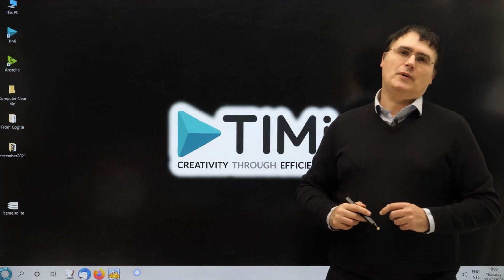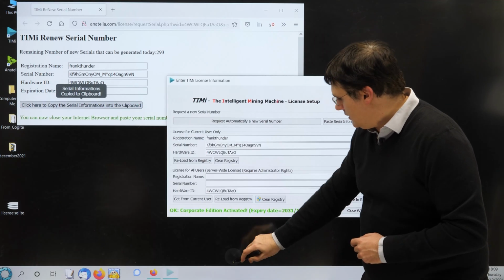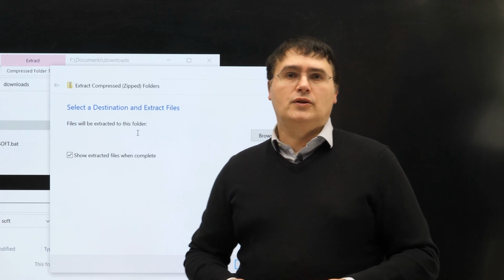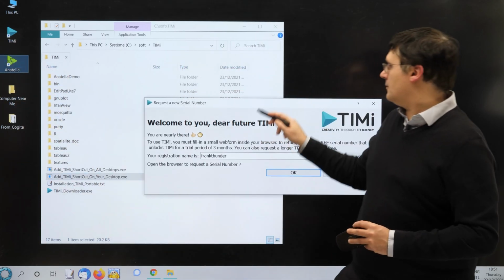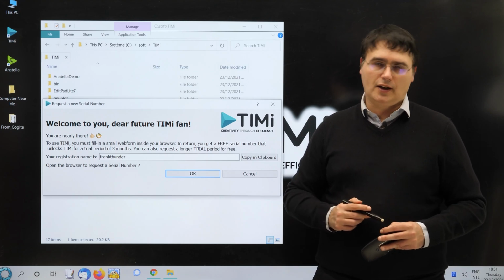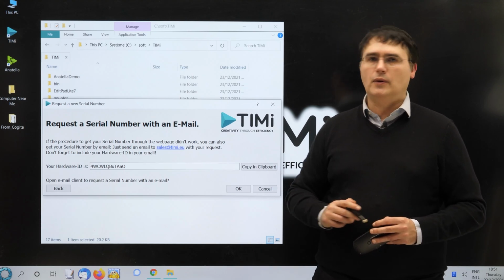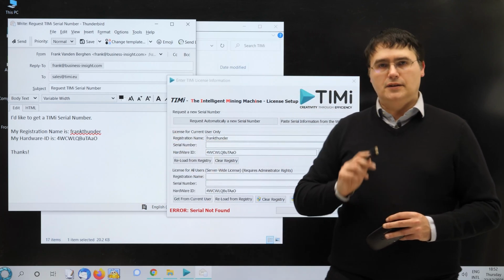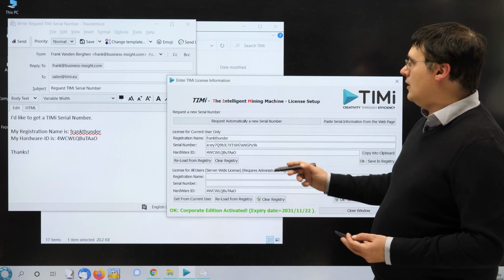Anatella basics - Part 1 - Installation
The first video in a series of 8 Anatella training videos.

The objective of this training video is to learn how to install the entire TIMi Suite on your machine, which includes, among other things, Anatella.